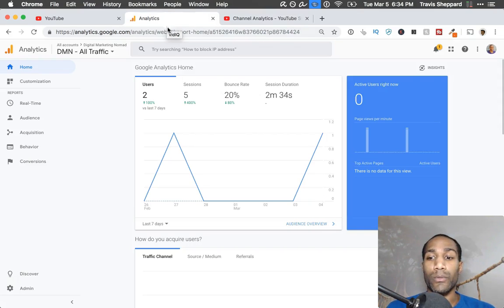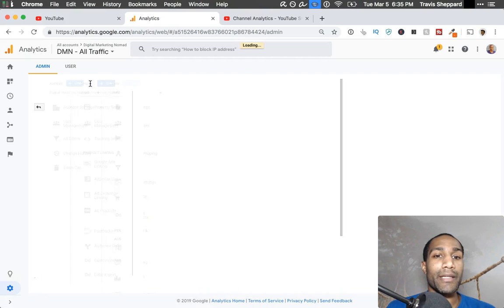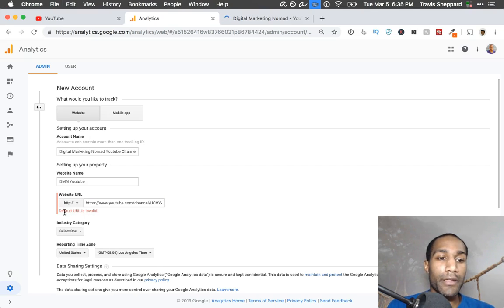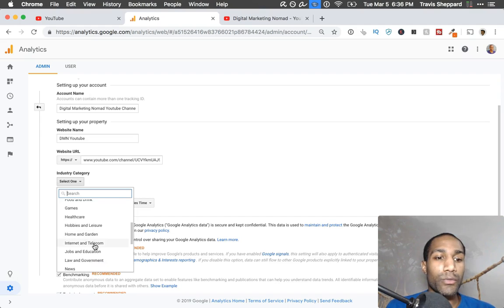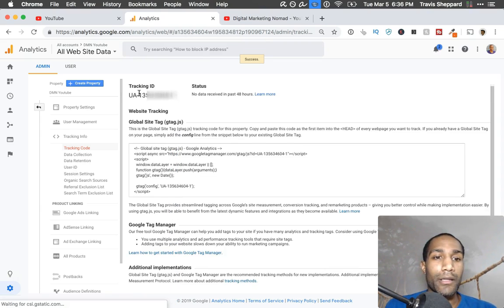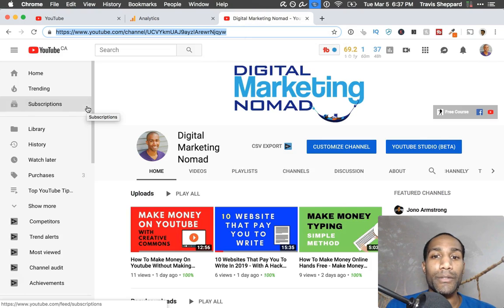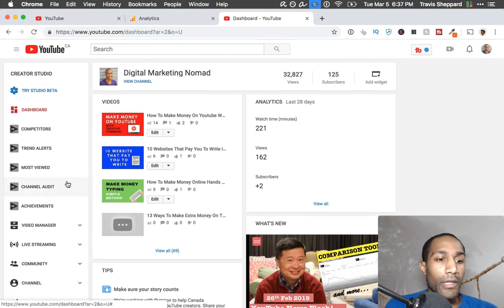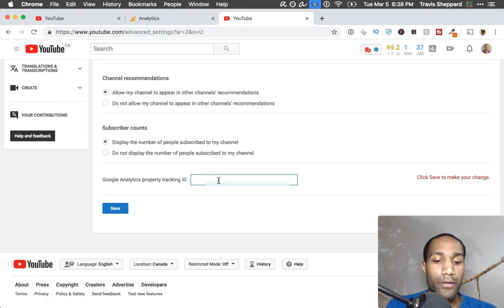Google Analytics For Youtube - Improve Your Youtube Channel Analytics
Learn how to setup Google Analytics for Youtube. The reason why you should do this is because you will get more detailed Youtube traffic analytics. This can help you make more informed decisions on what to do to help increase your views and subscribers to your channel.